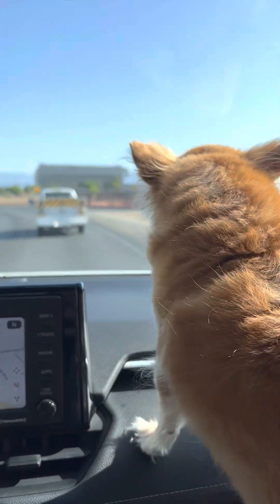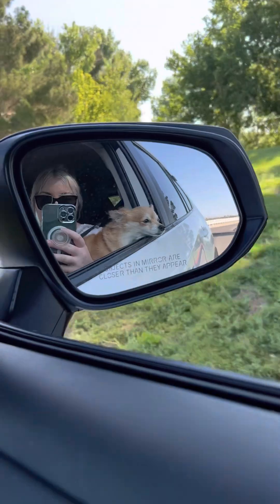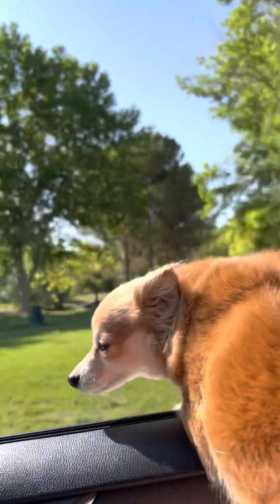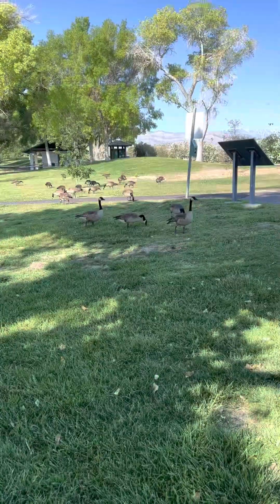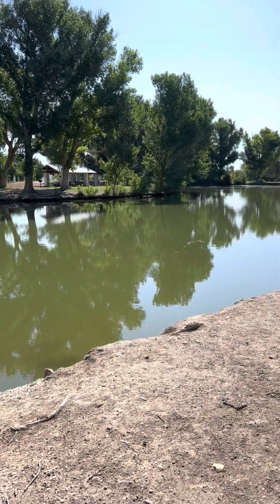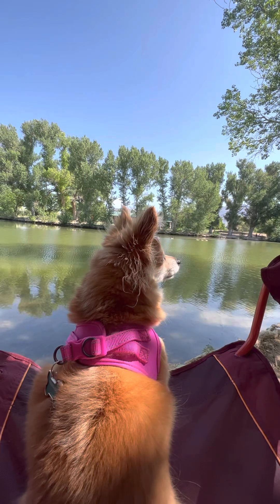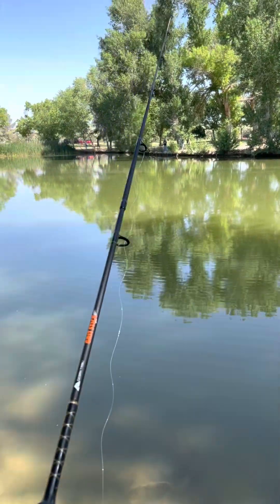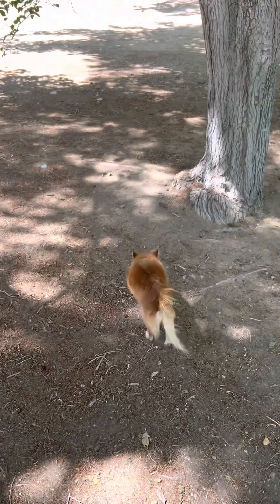Fishing at Tule Springs (Las Vegas, NV)